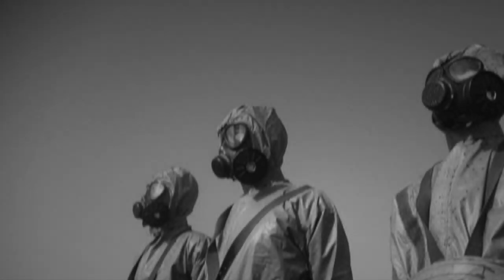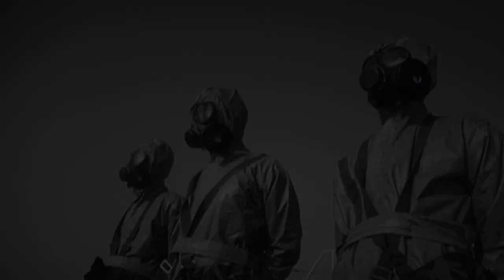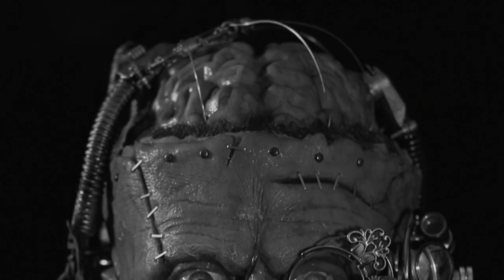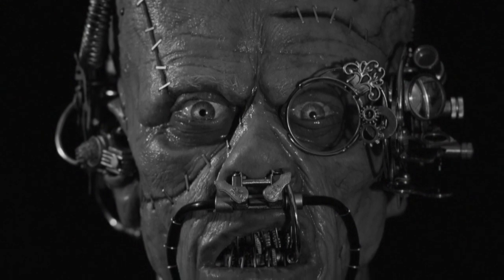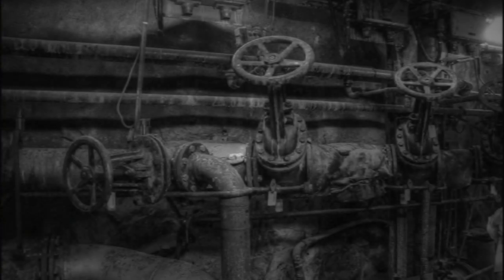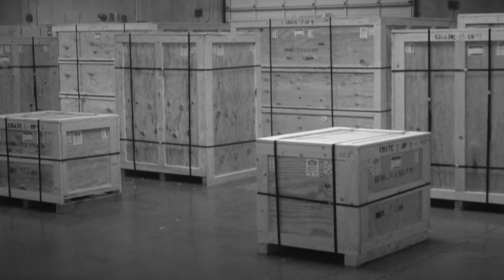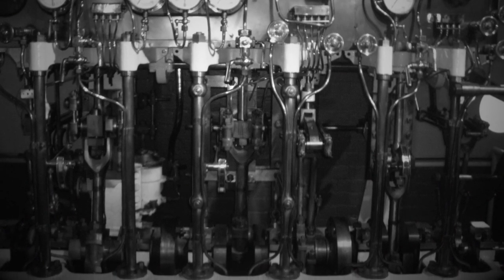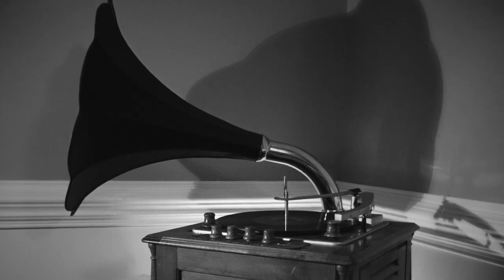SCP-1461: House of the Worm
Special thanks to Jaylin Jones for his voice acting in this video!